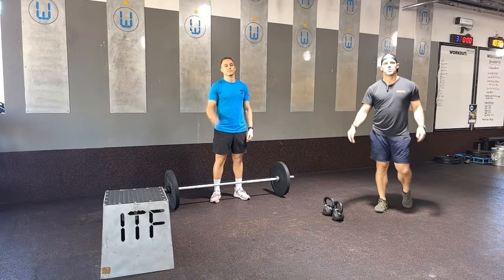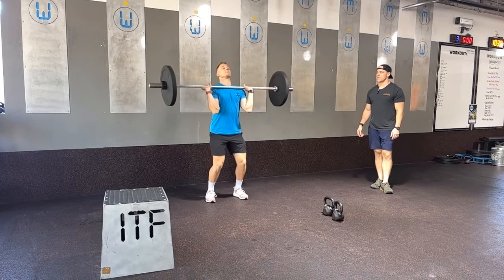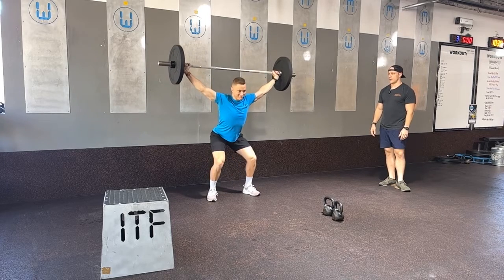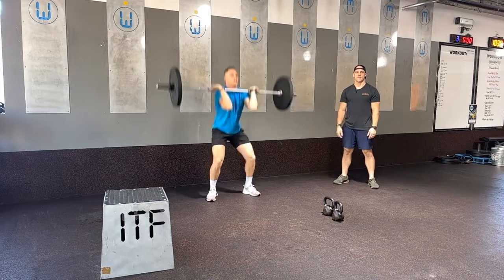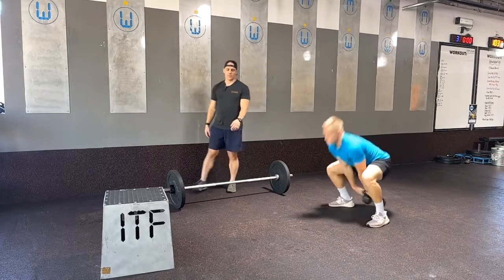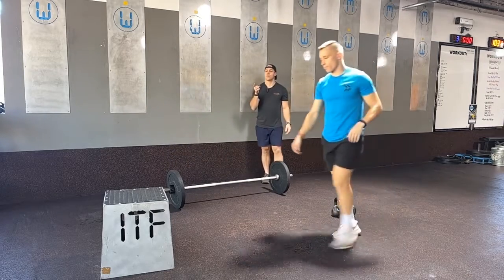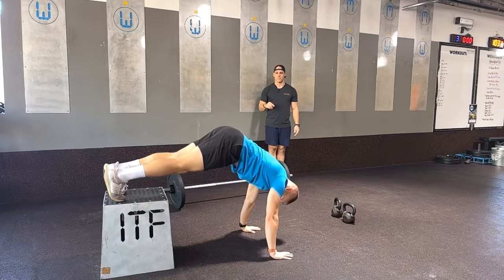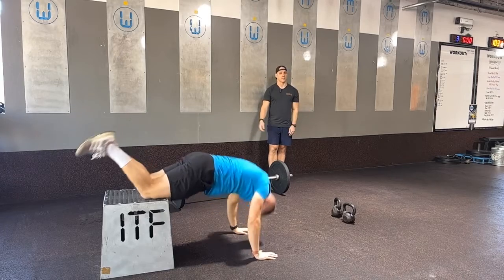Movement Tips and Modifications for OG Workout “Mendy”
Coach Kasper and Coach Justin take us through the movements and modifications in our OG Workout, “Mendy.”